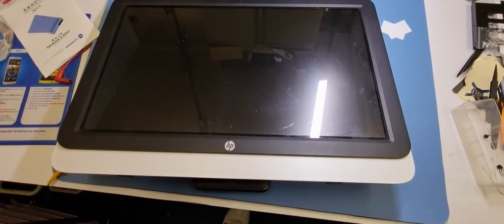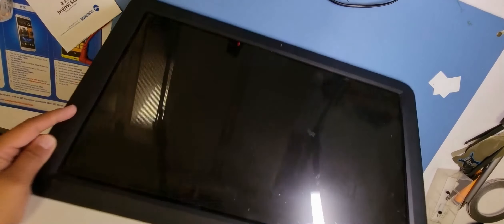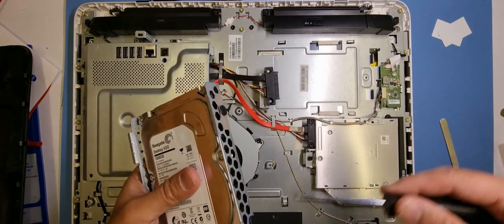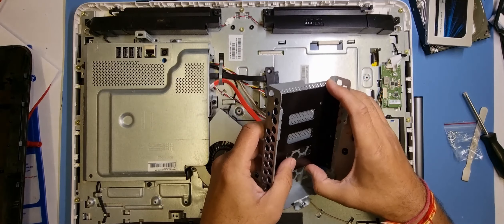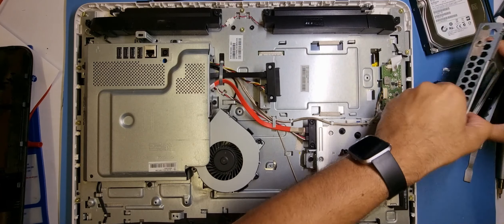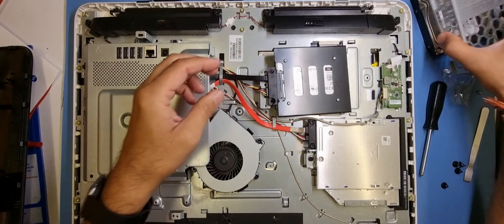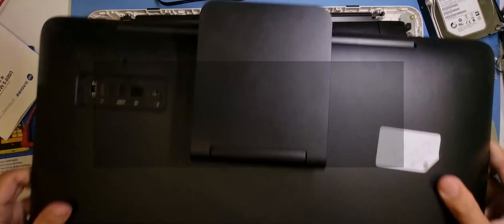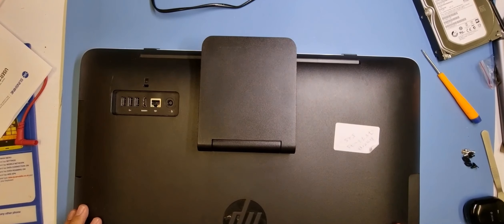HP All in One HDD to SSD 22 3160na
A video showing how to upgrade a HDD to SSD

Links to all the products I use across many of my repairs

480gb SSD

500gb SSD

Heat Pad

Solder Station

opening tool

Electronic Screwdriver

Thermal Paste

Macbook tool

Screen Cleaner